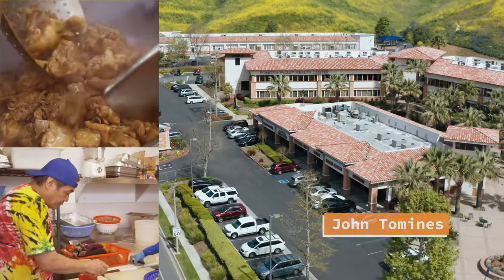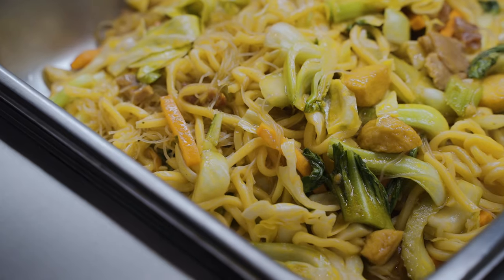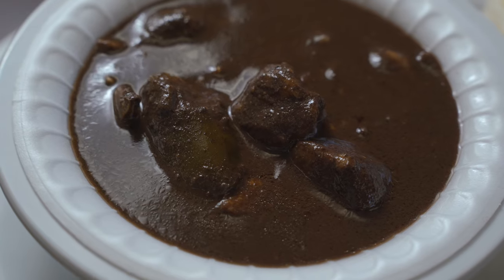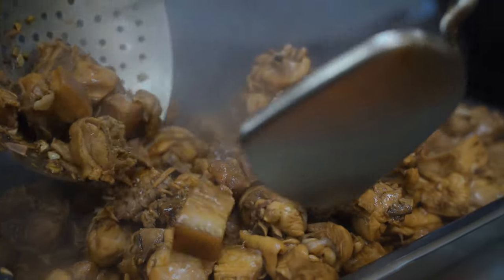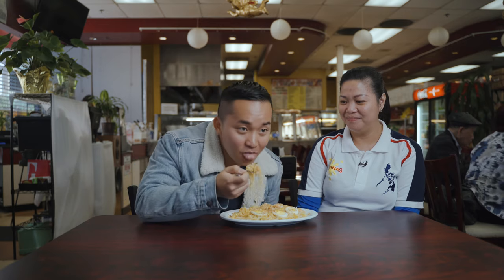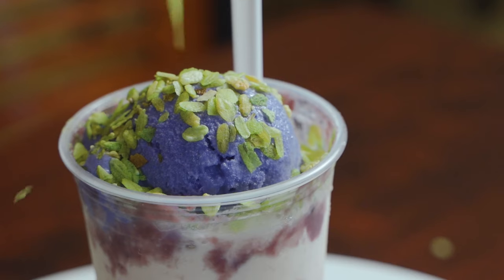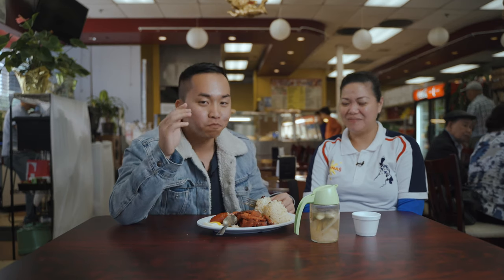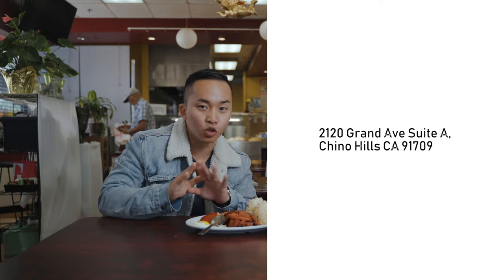Inland Empire Eats - Episode 1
John Tomines tries Seafood Ranch Grill in Chino Hills California.